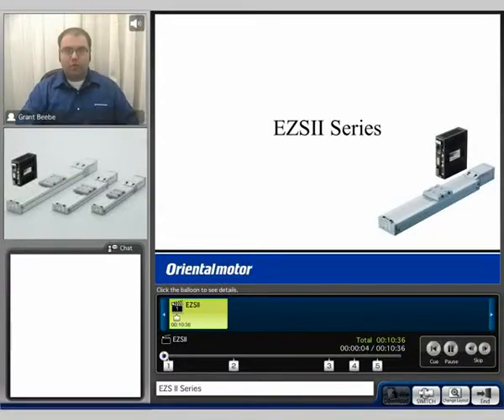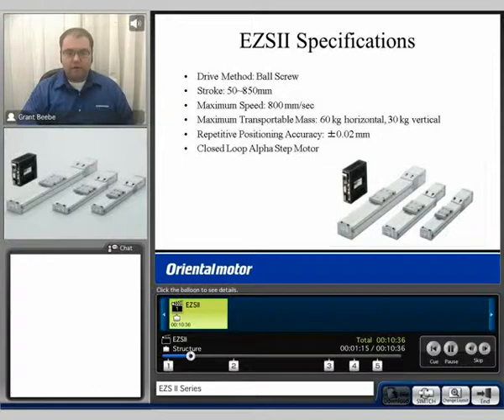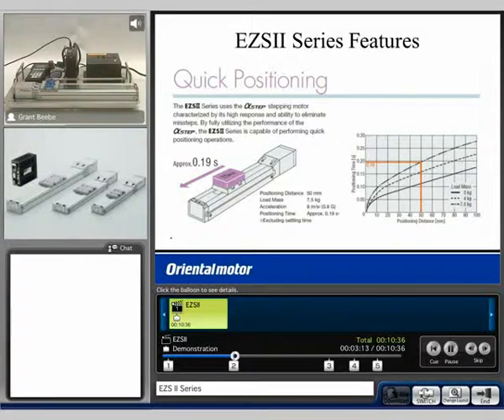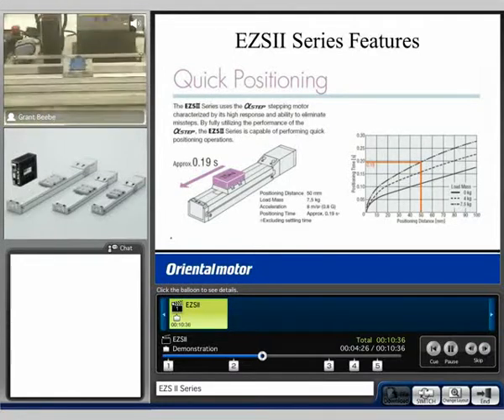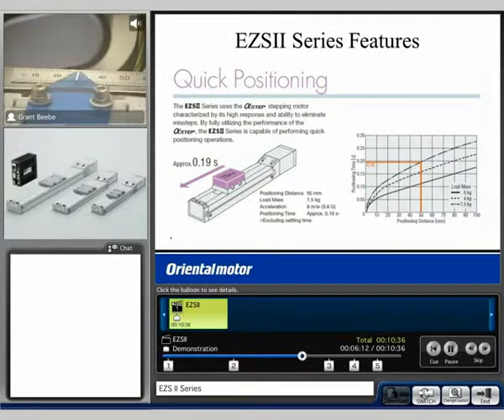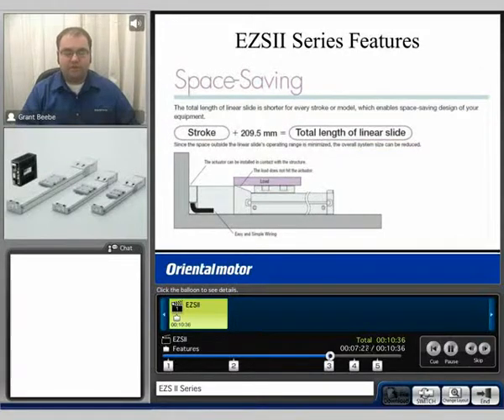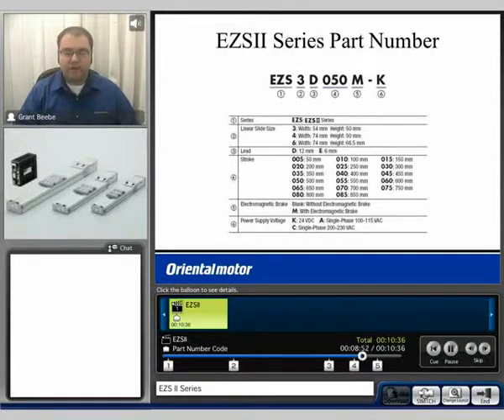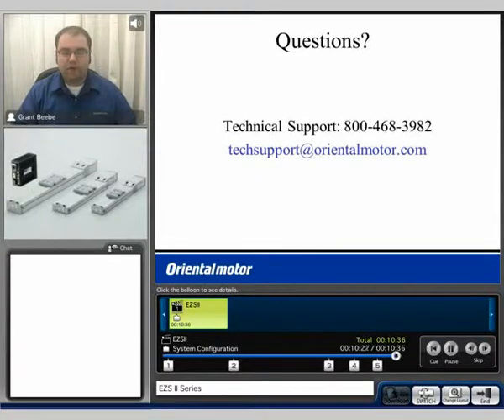Linear Actuators (part 4 of 6)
EZ Limo EZS II Series, Motorized Linear Slide with ball screw drive.